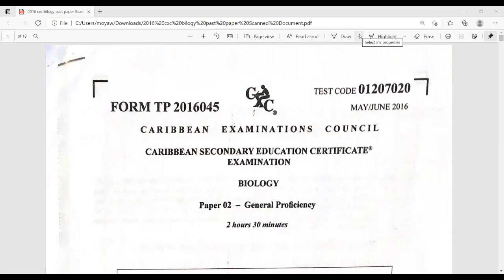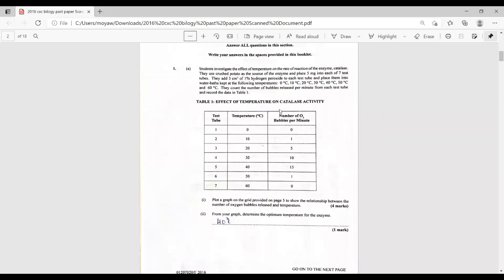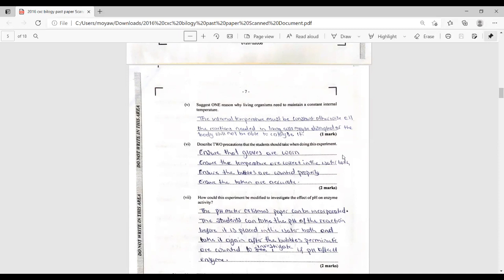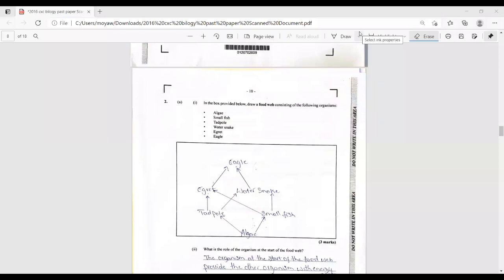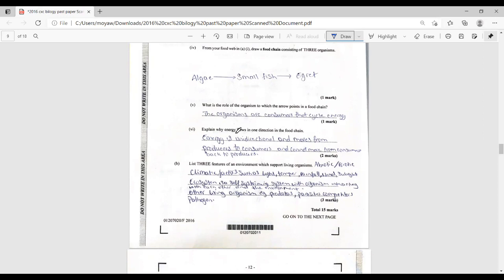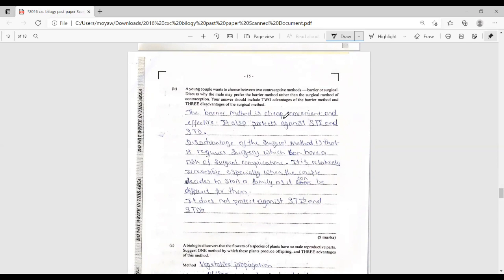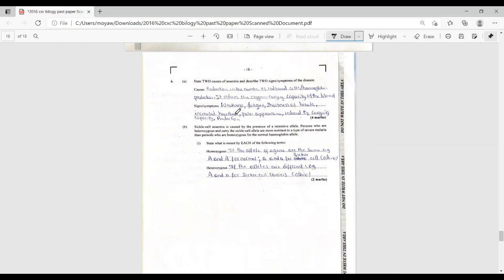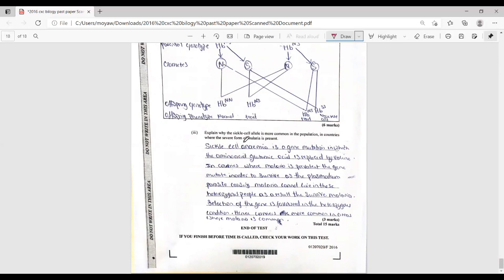CXC/CSEC 2016 PAPER 2 PAST PAPER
REVISION OF CXC BIOLOGY 2016 PAPER 2 PAST PAPER
THIS PAPER WAS DONE TO THE BEST OF MISSBIOCHEM'S KNOWLEDGE.  NOTE:
 1. MISS BIOCHEM IS NOT SAYING THAT THE ANSWER'S SHE POSTED ON THE PAST PAPER IS THE ONLY ANSWERS TO THESE QUESTIONS.
2.  MISS BIOCHEM IS IN NO WAY TELLING THE STUDENTS TO IGNORE THEIR TEACHER'S DIRECTION OR GUIDANCE OF SAID PASTPAPER.
3. MISS BIOCHEM IS IN NO WAY ENCOURAGING STUDENTS TO ONLY RELY ON PAST PAPER IN THE PREPARATION FOR THEIR UPCOMING EXAM.